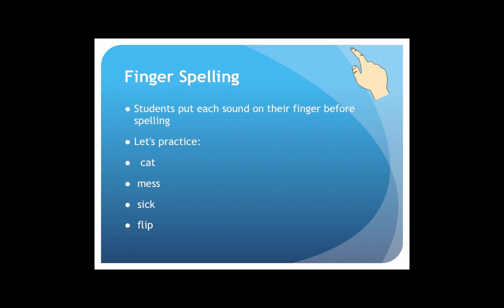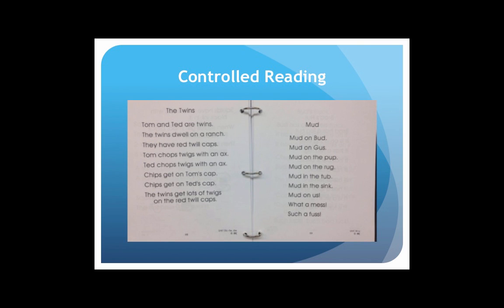First Grade Parent Training